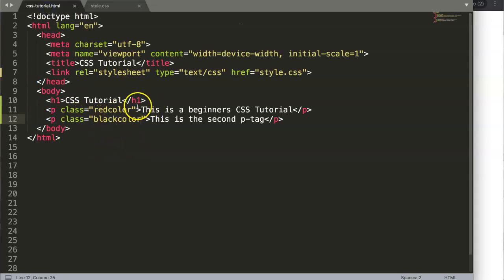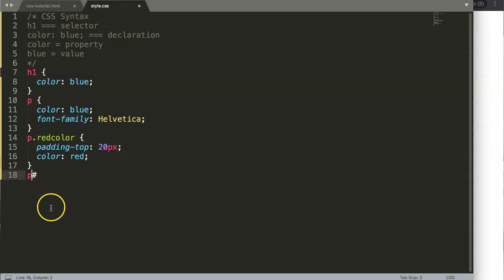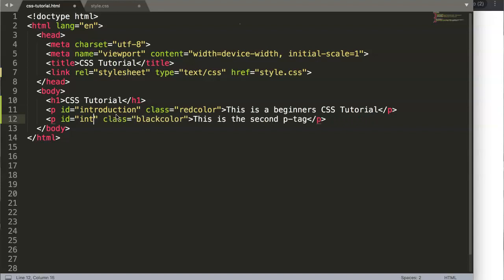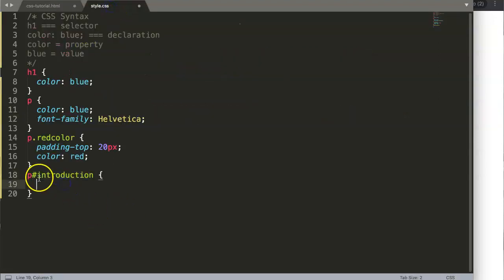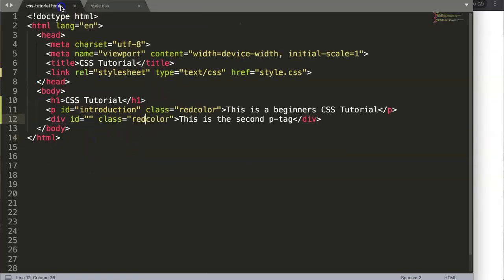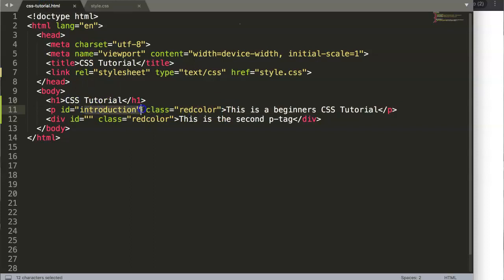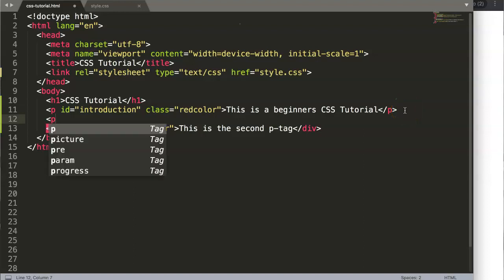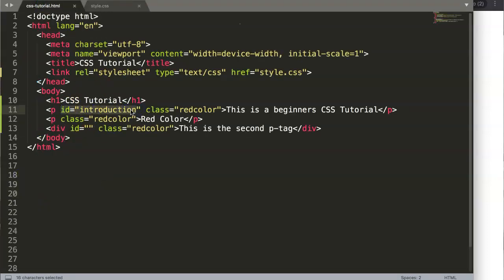Id Selector CSS | CSS Tutorial Part 6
Id Selector CSS | CSS Tutorial Part 6. In this CSS tutorial for beginners we will explore how to use display block and explore the key difference with others. Display block is often used and know this is crucial for your design to become a better designer.

Chart JS Dashboard Series:
👍 Most Liked Video Series: